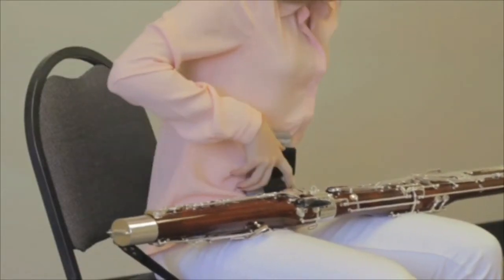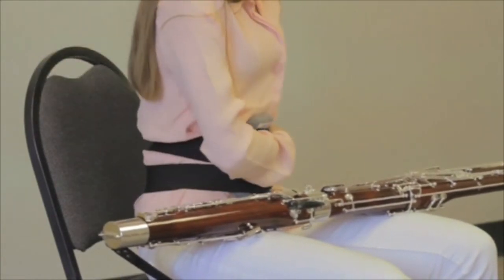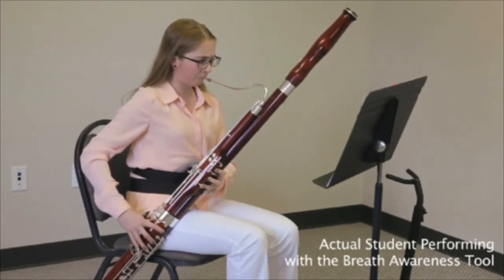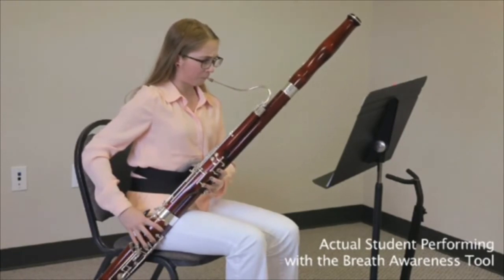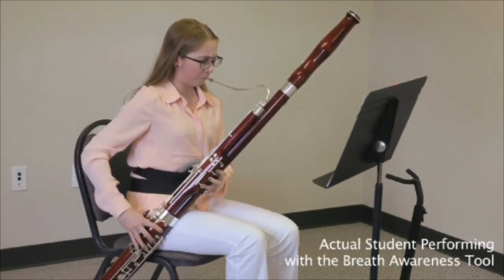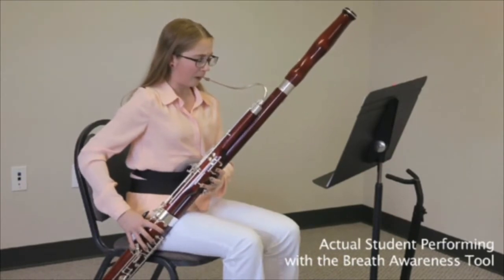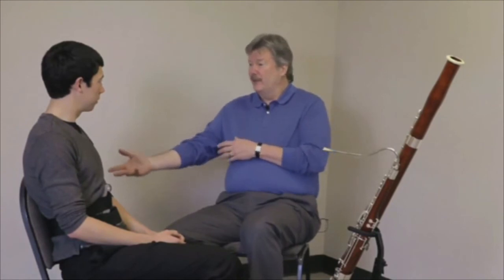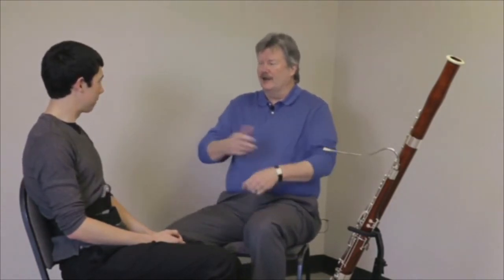BAT and Bassoons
Michael Gathings Bassoonist, M-G Double Reed Supply, talks with students about using the BAT with bassoons.